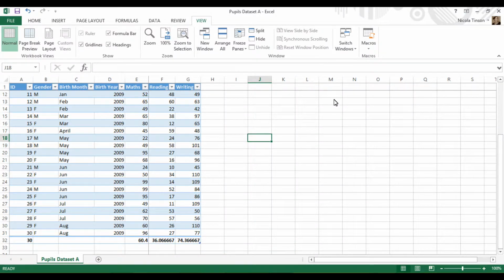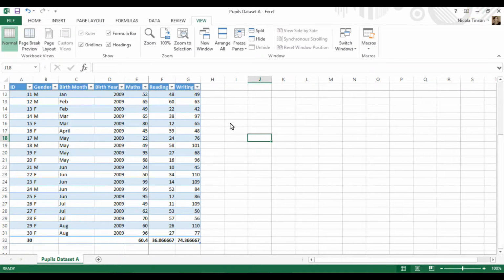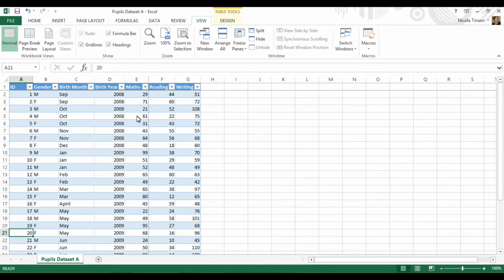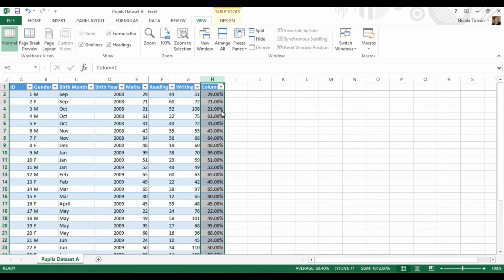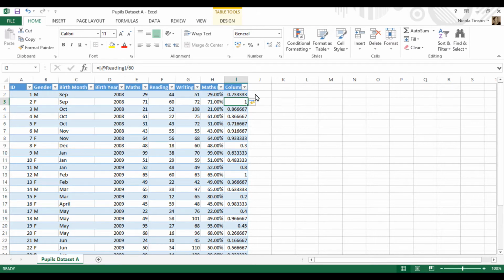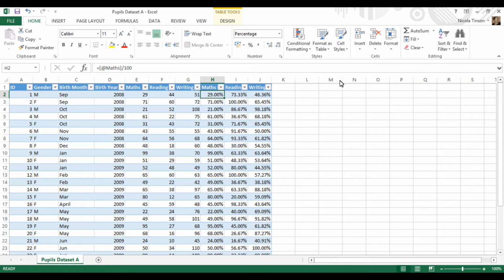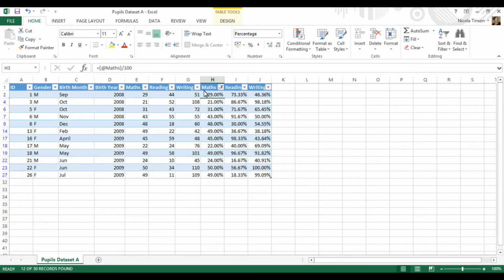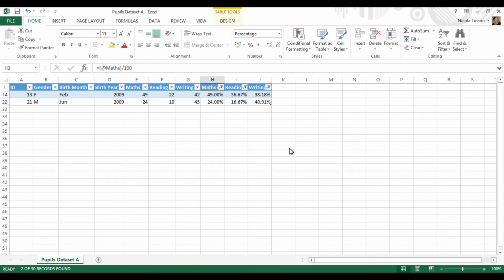Excel Basics for Beginners and Data Analysts Formulas and Functions PART 2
This video in the "Excel Basics" series, shows you more about how to use formulas and functions in Excel.

Try it yourself, by doing the following steps:
1. Download the dataset
Pupils Dataset A
2. Create a table (CTRL + L)
3. Add percentages for the fields.
4. Add filters

Click LIKE or write "Done" in the comments below, after you've completed it!

If you are interested in getting a job as a data analyst (even if you haven't got much or any experience) check out this video series: